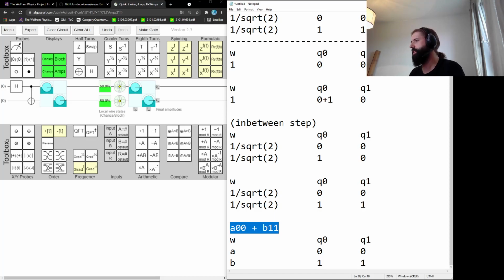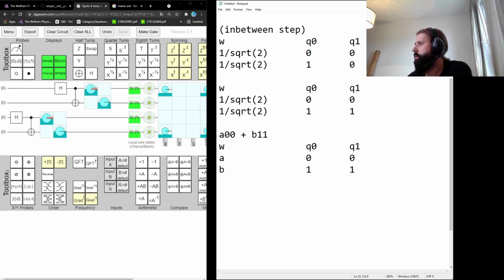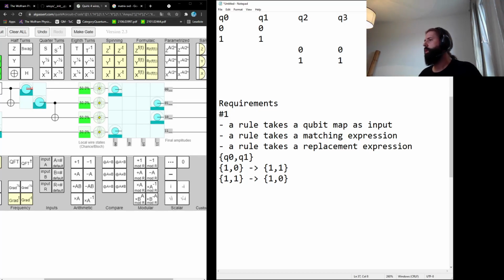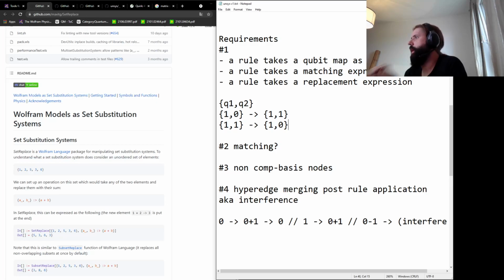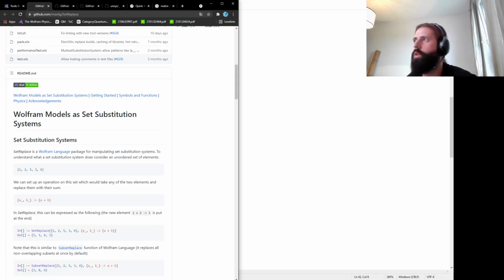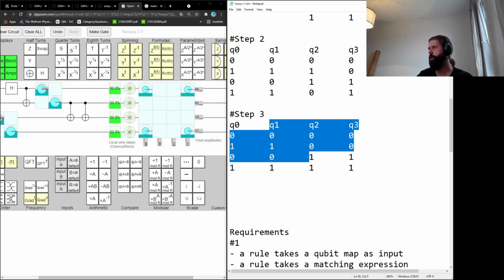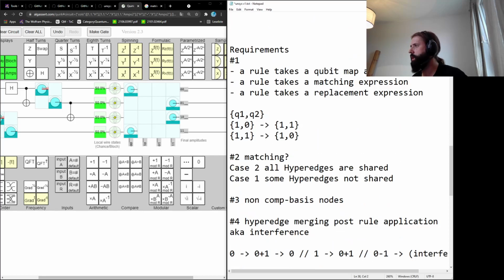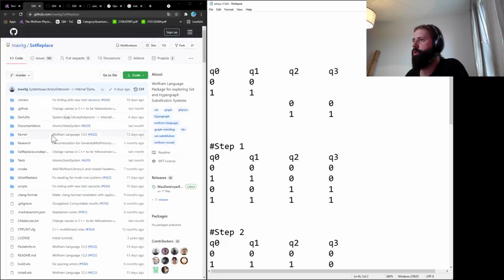Wolfram's hypergraph rewriting tooling + unsys